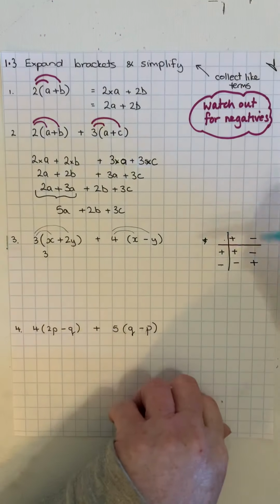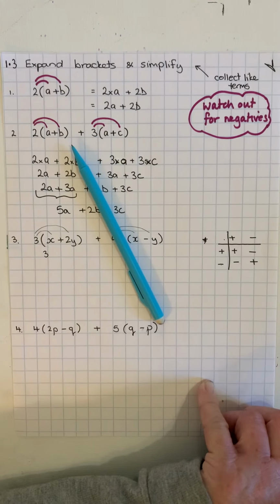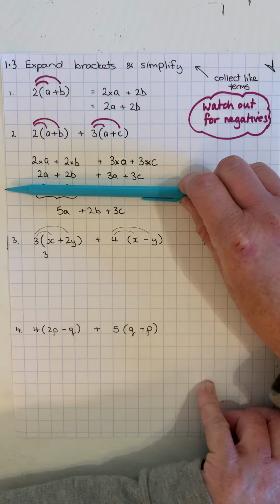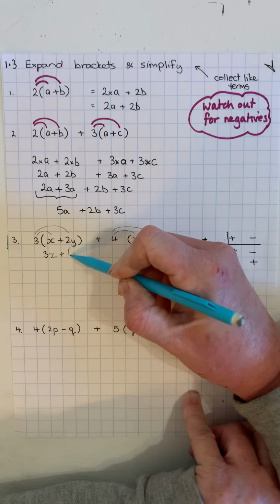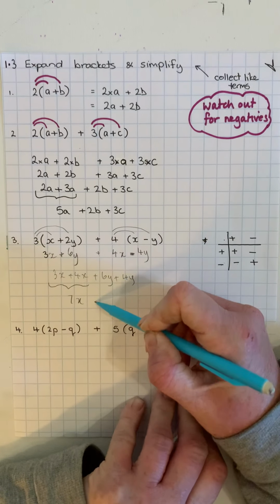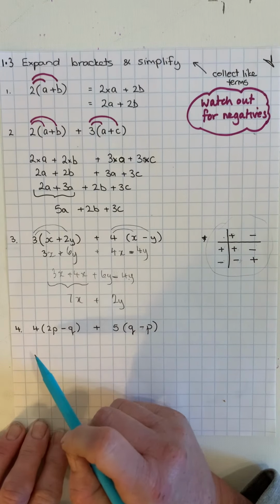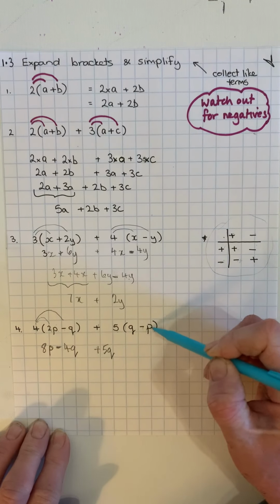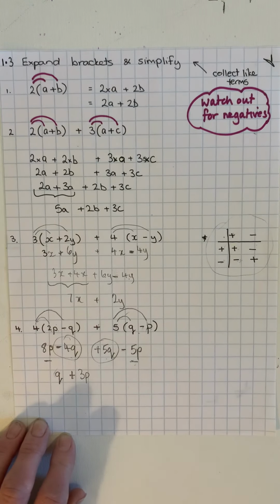S2 EXPAND BRACKETS AND SIMPLIFY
S2 week 1 part 3. Expanding brackets and simplifying